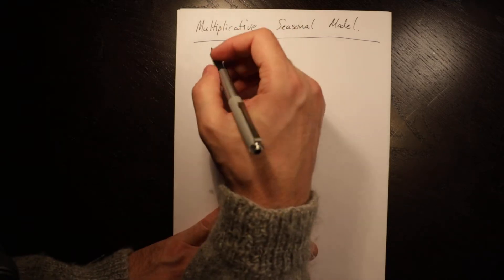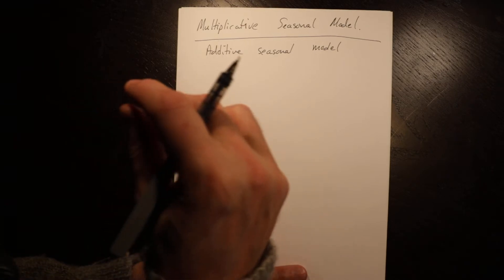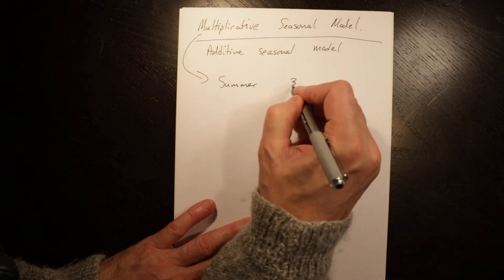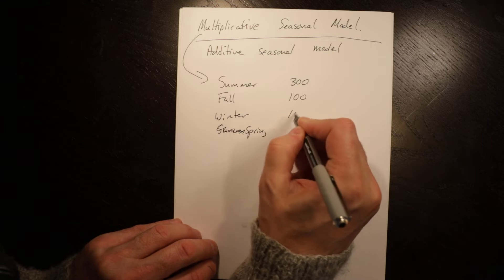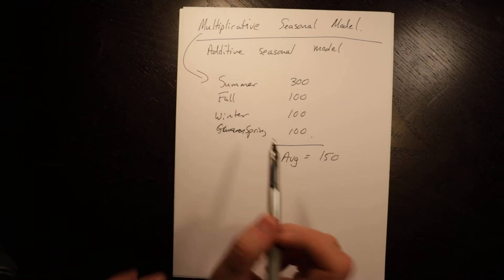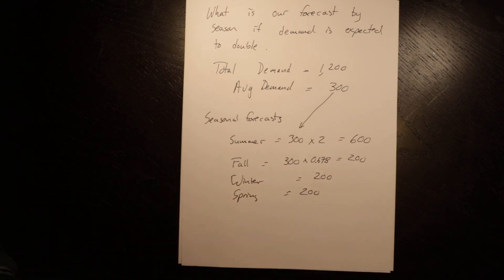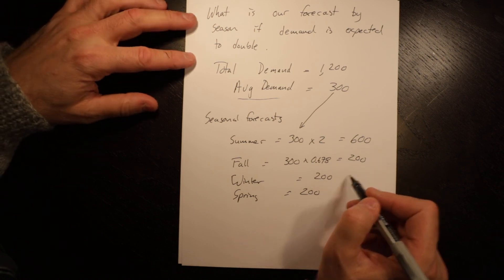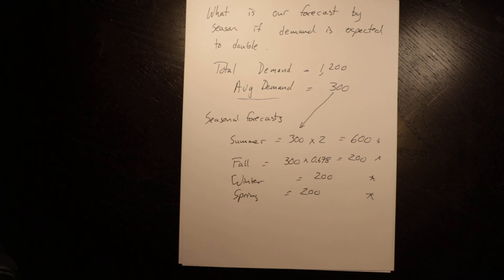Multiplicative Seasonal Model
This short video provides a simple example of calculating and using a multiplicative seasonal model for forecasting.